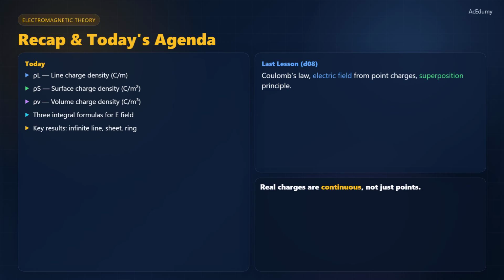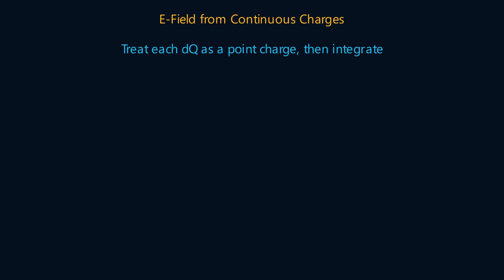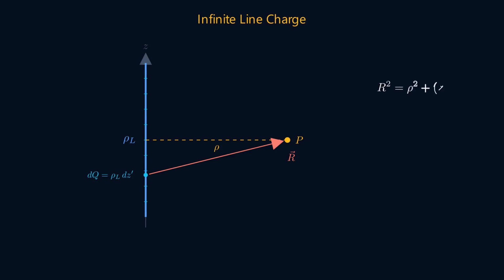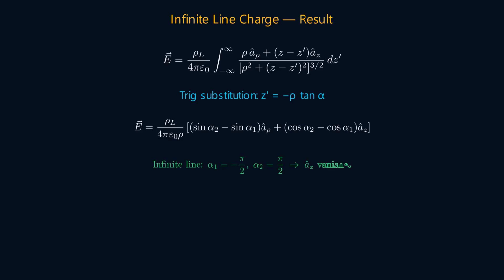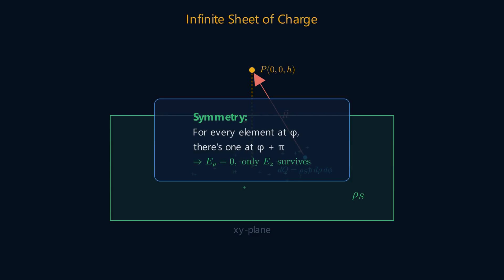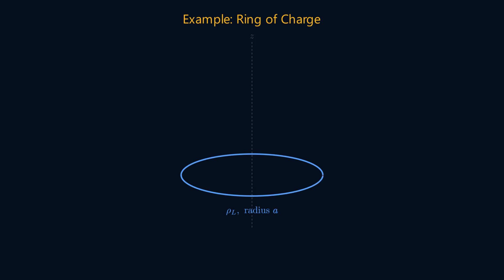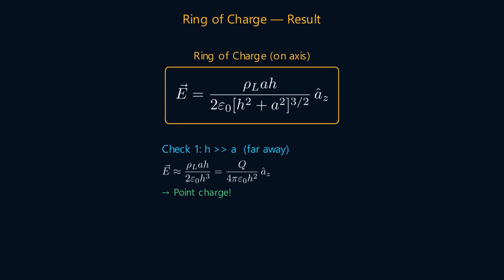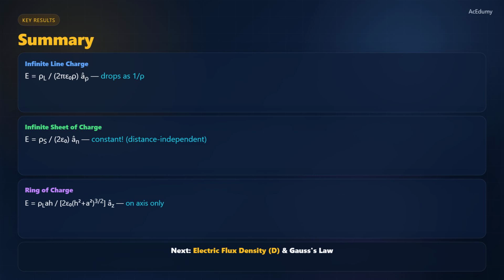Electromagnetic Theory #9 Continuous Charge Distributions & E Field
In this lesson we learn how to find the electric field from continuous charge distributions — line, surface, and volume charges. We define the three charge densities (ρL, ρS, ρv), derive the integral formulas for E, and work through three important cases: the infinite line charge, the infinite sheet of charge, and the ring of charge.

Timestamps:
0:00 Intro
0:03 Recap & Today's Agenda
0:35 Charge Density Definitions & Integral Formulas
2:20 Infinite Line Charge Derivation
4:40 Infinite Sheet of Charge
6:28 Ring of Charge Example
8:02 Summary

Topics covered:
- Line charge density ρL (C/m), surface charge density ρS (C/m²), volume charge density ρv (C/m³)
- Total charge from integration: Q = ∫ρL dl, Q = ∫ρS dS, Q = ∫ρv dv
- General integral formulas for E from continuous distributions
- Infinite line charge: E = ρL/(2πε₀ρ) âρ — field drops as 1/ρ
- Symmetry argument: z-components cancel for symmetric distributions
- Trigonometric substitution for line charge integral
- Infinite sheet of charge: E = ρS/(2ε₀) ân — constant field!
- Parallel-plate capacitor: E = ρS/ε₀ between plates, zero outside
- Ring of charge: E = ρL·a·h/[2ε₀(h²+a²)^(3/2)] âz
- Limiting cases: ring → point charge for h ›› a, E = 0 at center

This video is part of the AcEdumy Electromagnetic Theory series.